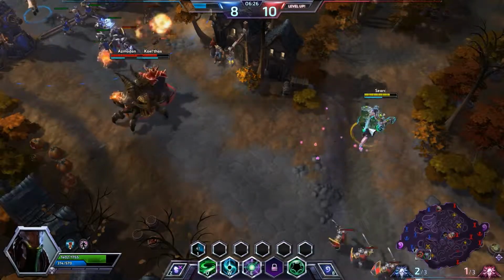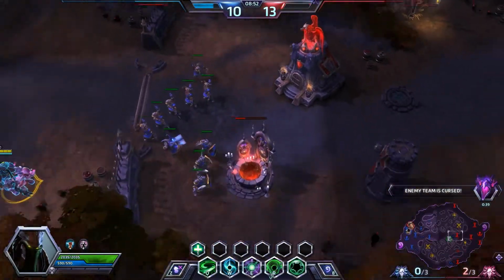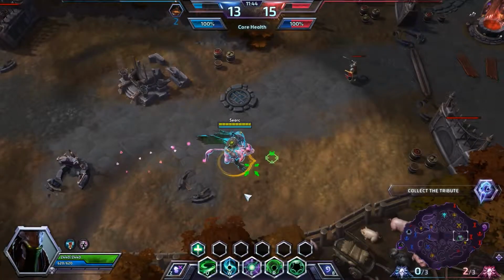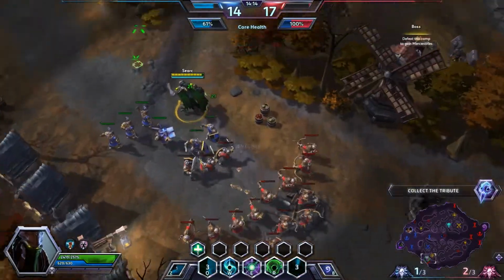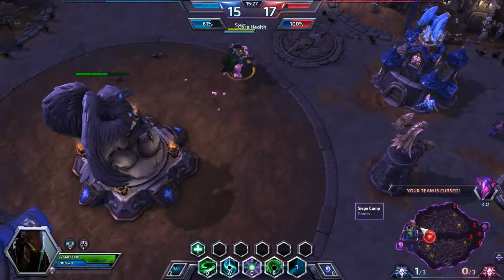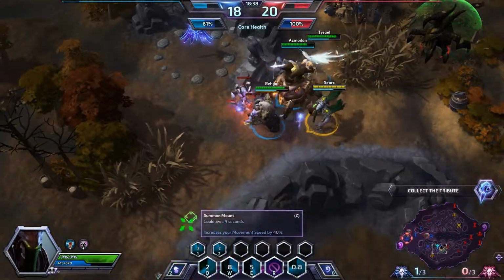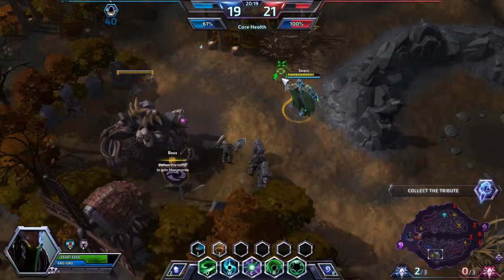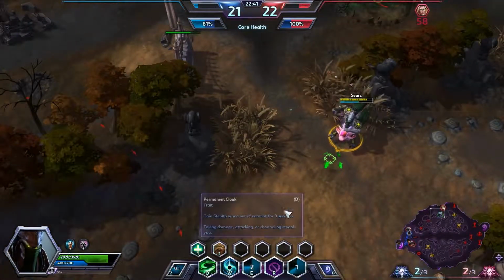Heroes of the Storm: Guide to Basic Map Objectives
In this guide, we will be going over the basic map objectives that are common across all of the various maps for Heroes of the Storm.

Did I miss something? Put it down in the comments so that everyone can see! :D

- You can follow me Twitter at @SearcGaming